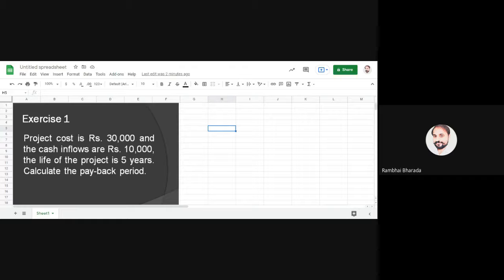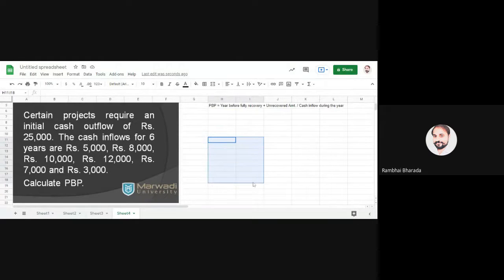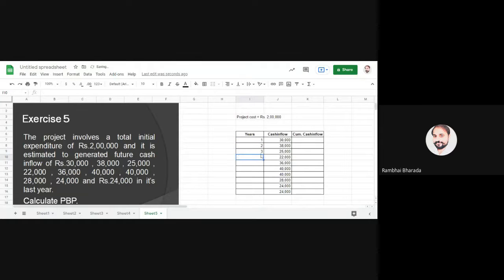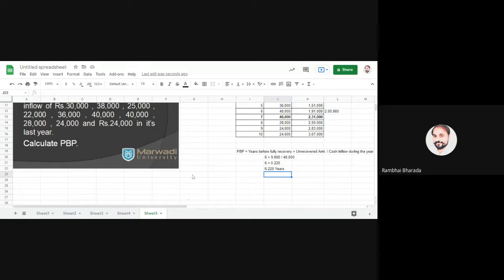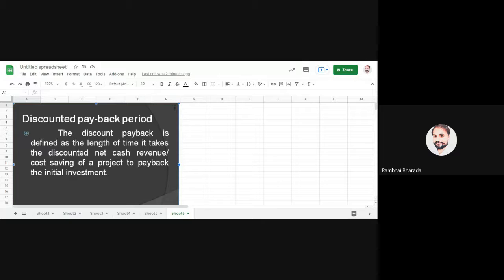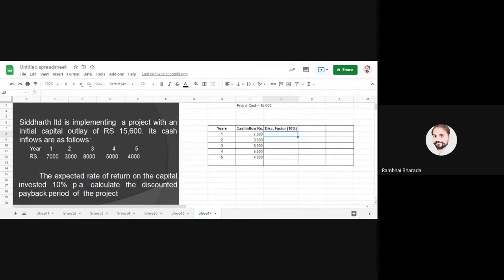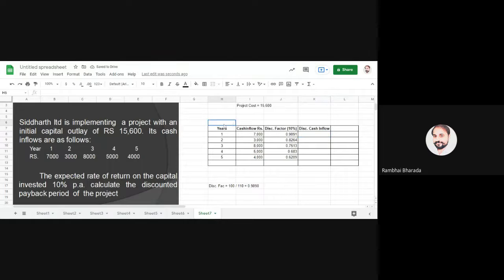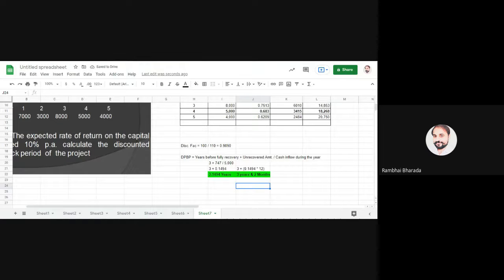BBA 3 B FM 26 08 2021